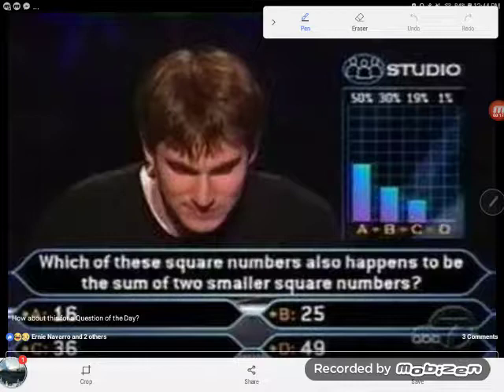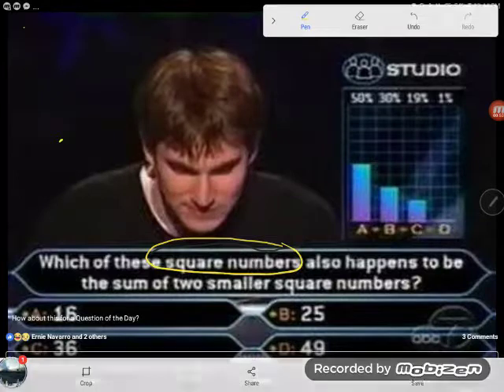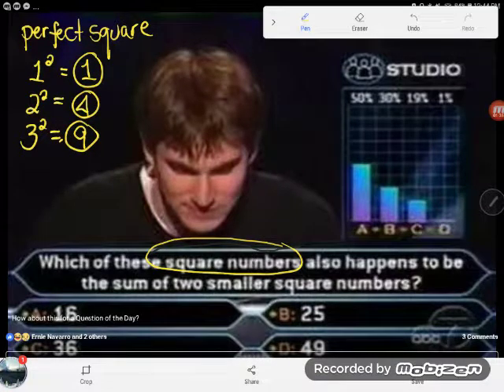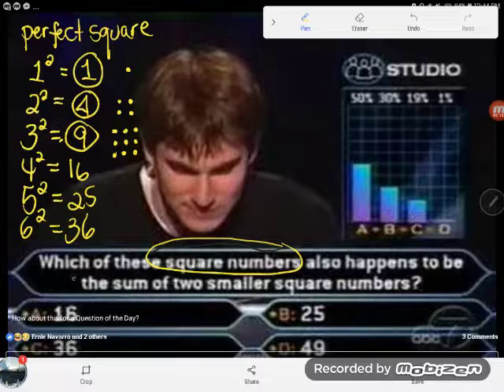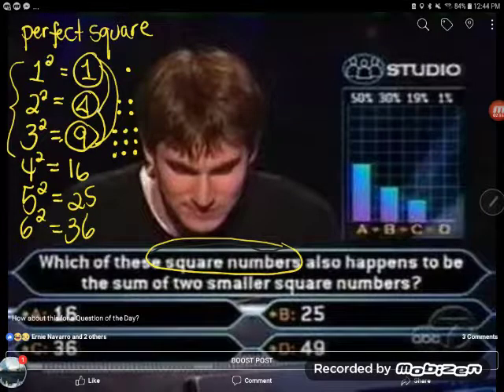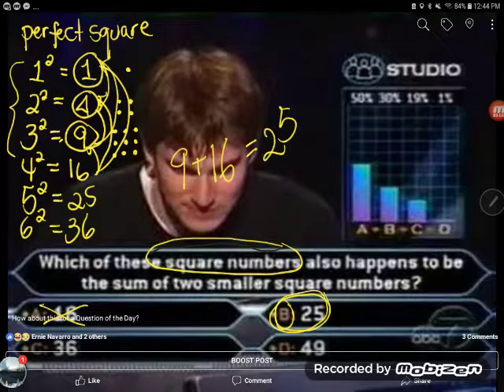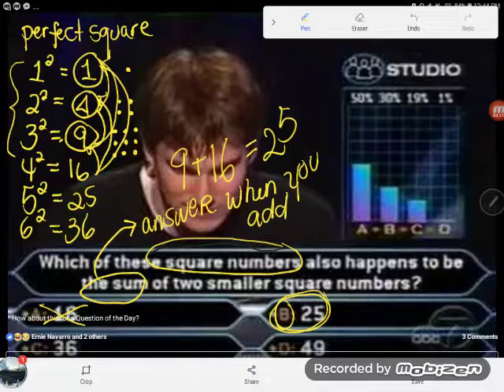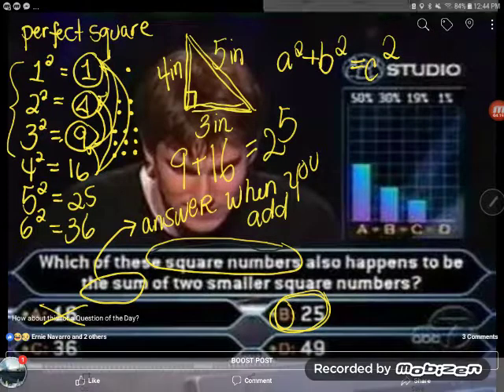GED® QOD: Sum of Square Numbers Brain Teaser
Brain teasers like this one are a great way to develop the algebraic reasoning that you need to be successful on the GED® test. Follow along as Kate uses a guess and check method on this brain teaser, then relates it to the Pythagorean theorem.